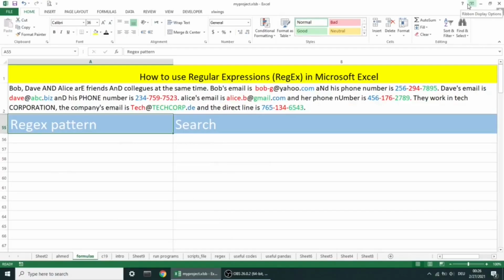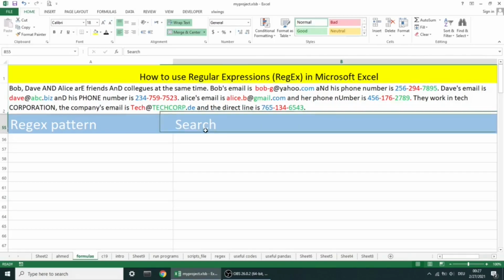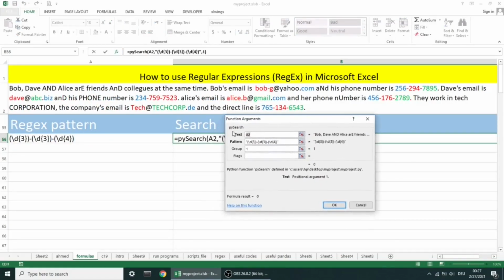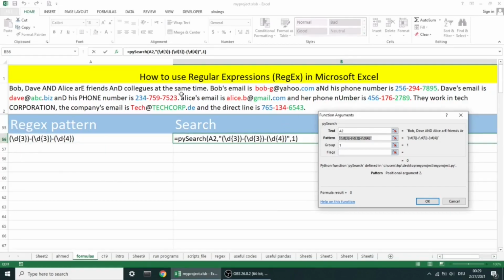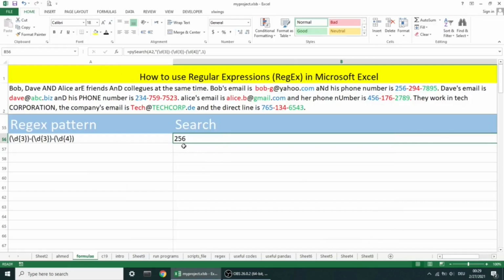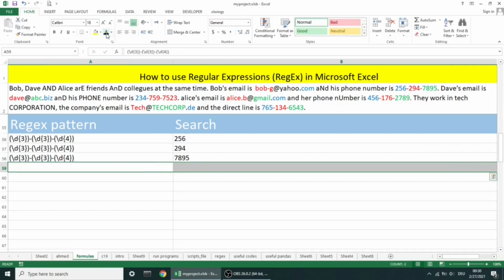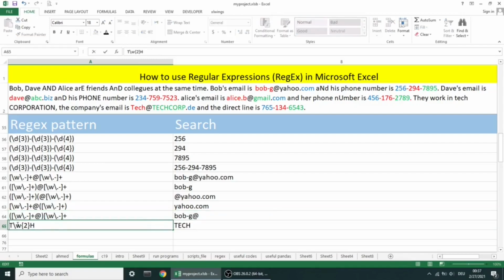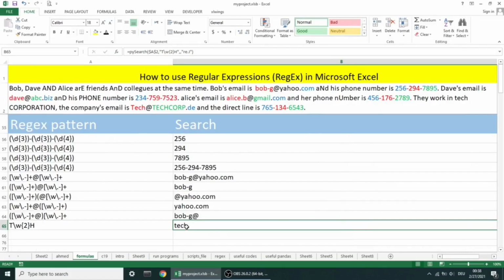How to use RegEX in Microsoft Excel - Search function | No VBA, no Excel's built-in formulas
Python Regular Expressions, or what is known as RegEX, is a tool for matching regular expressions, it enables us to find and extract patterns that are impossible to be matched with normal methods, this is why we find it widely used in programming languages ​​...
by the end of this series of regular expressions functions in excel, I will show you the script and how I did it, step by step.